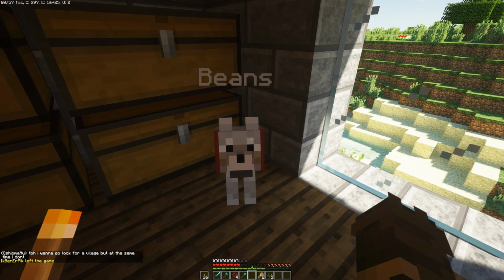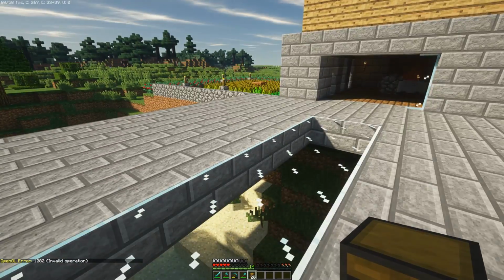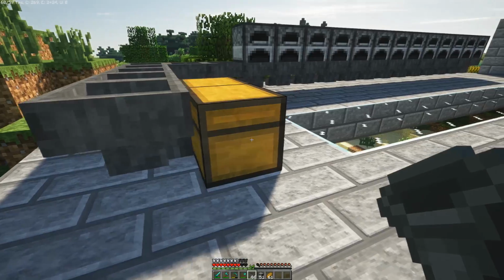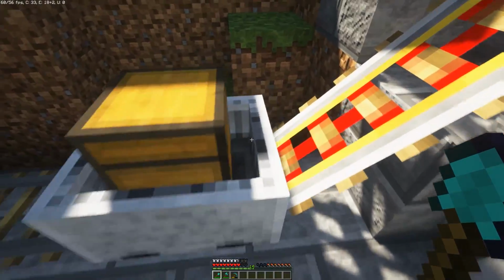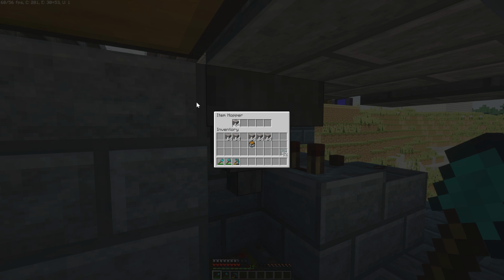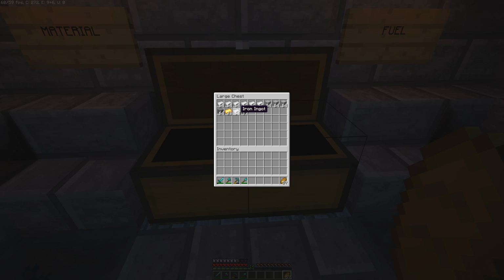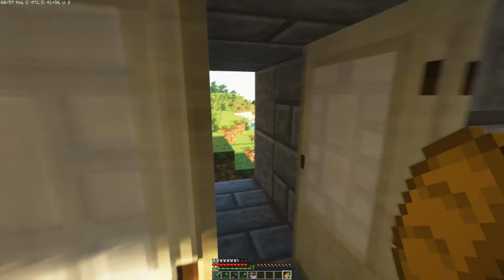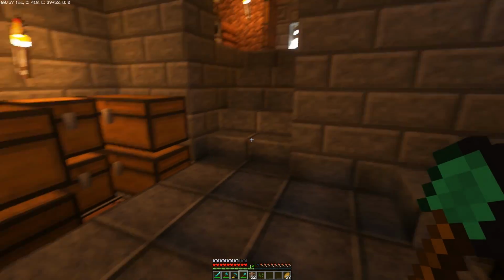Building The BEST Massive Auto-Furnace Room In Minecraft! Smelt Hundreds Of Ore In Seconds!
⚡ Want A Better Online Experience? Try WTFast For Free Now!⚡